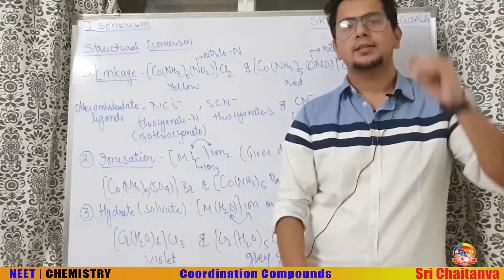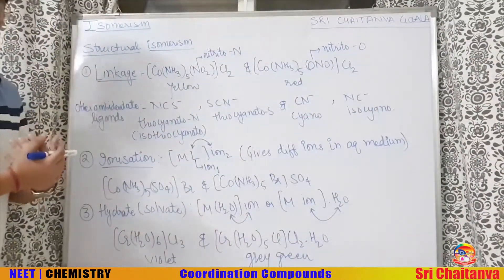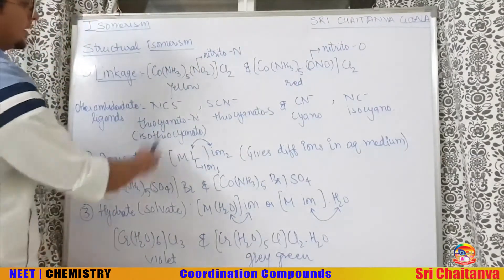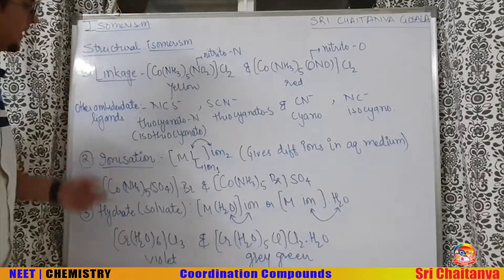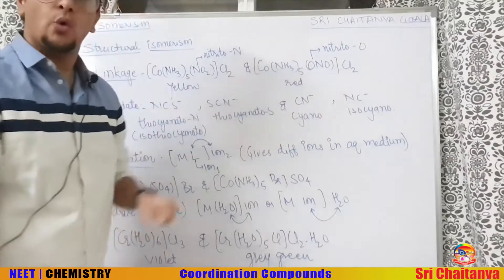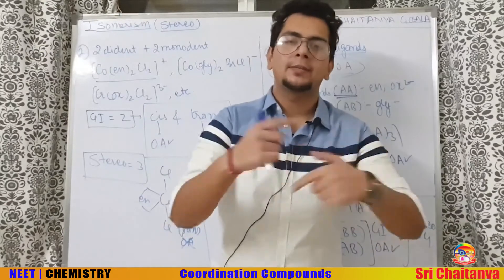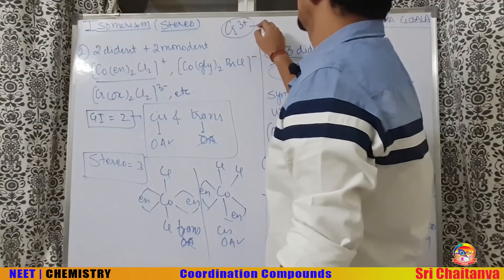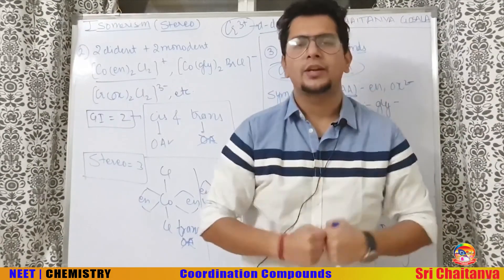COORDINATION COMPOUNDS (PART-6) | CHEMISTRY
A cost free channel for medical aspirants.